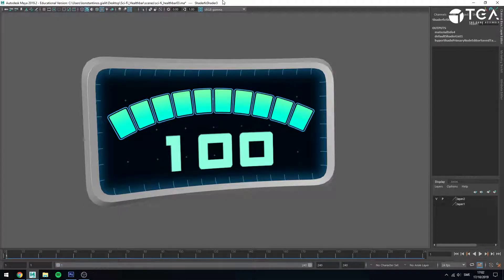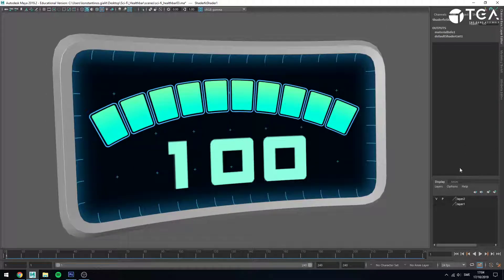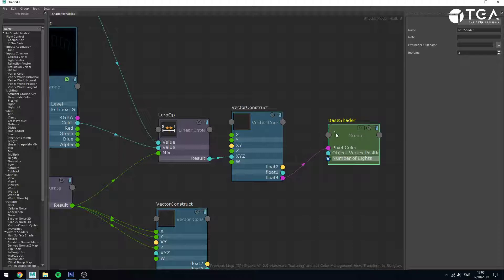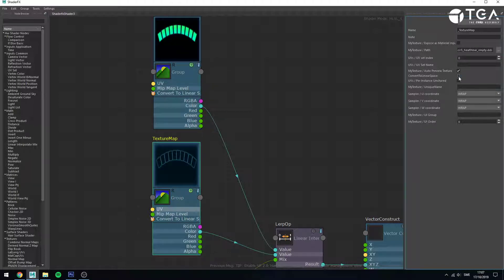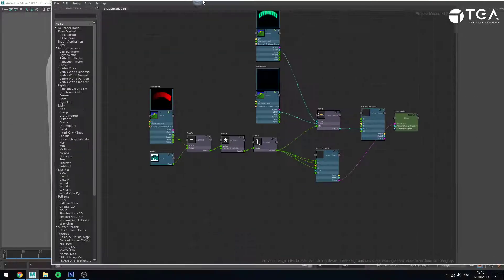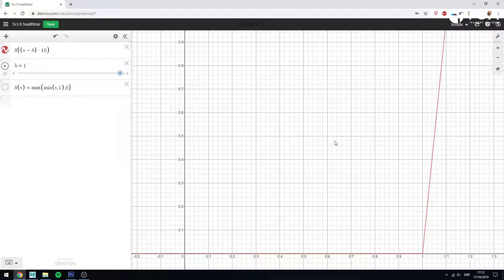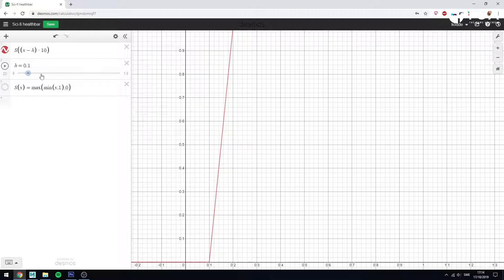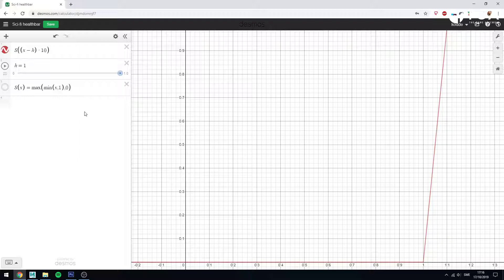Getting Started With ShaderFX for Maya: #10 - Animating a texture mask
This video is a part of a series of videos called "Getting started with ShaderFX for Maya"
Here's the playlist for all the videos in this series.